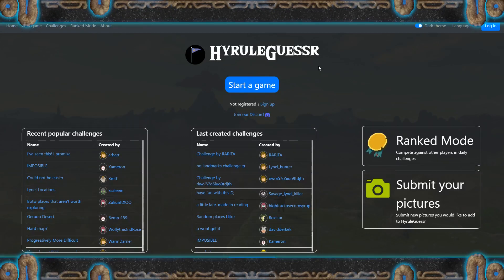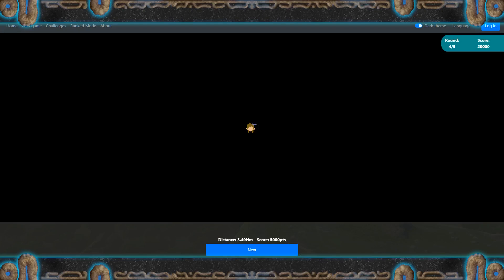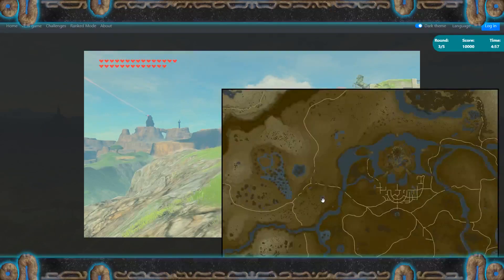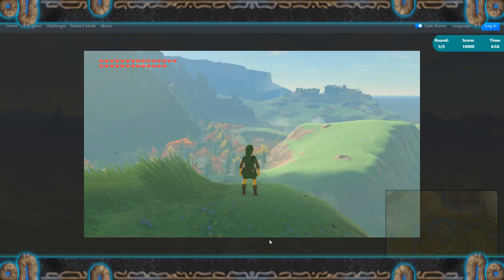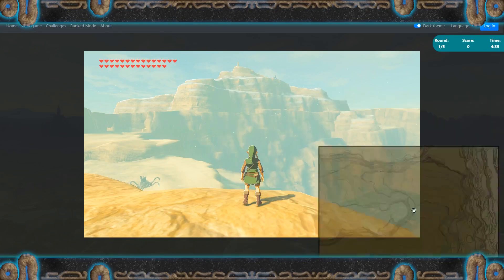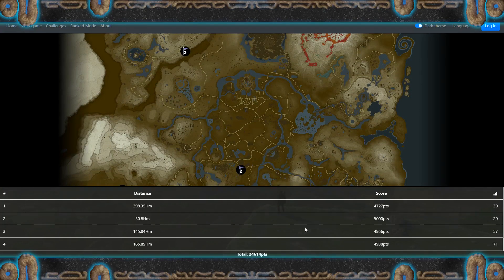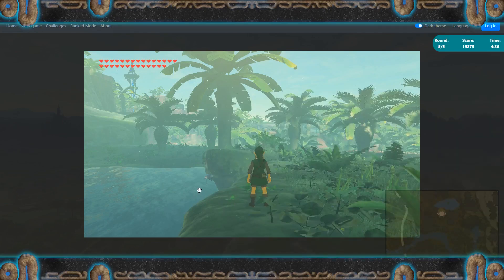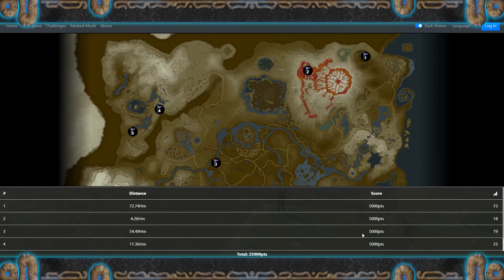HyruleGuessr | Part 03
From the crispy leaves of Akkala to the crisped grounds of Eldin!